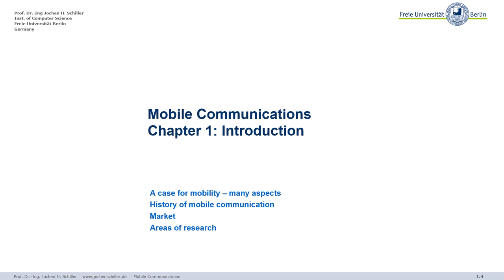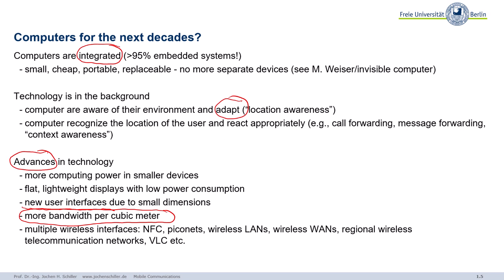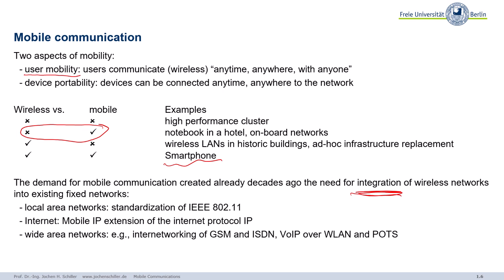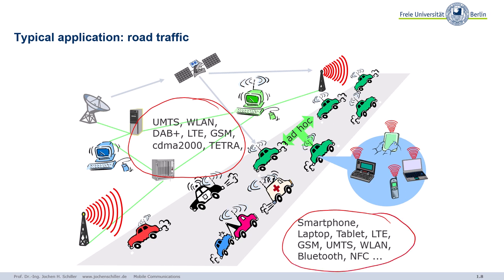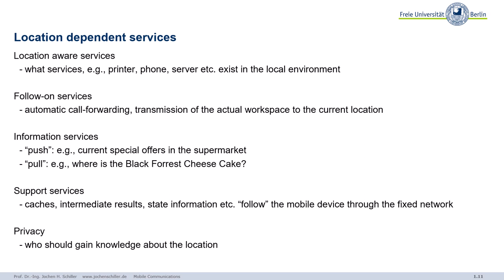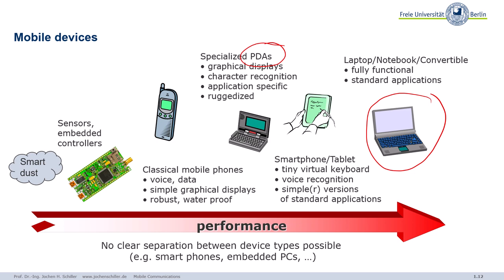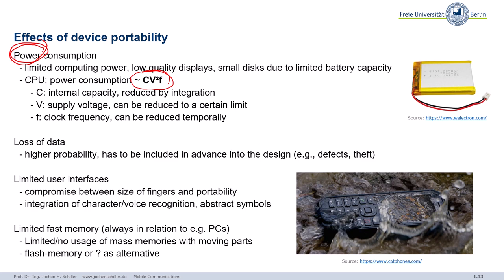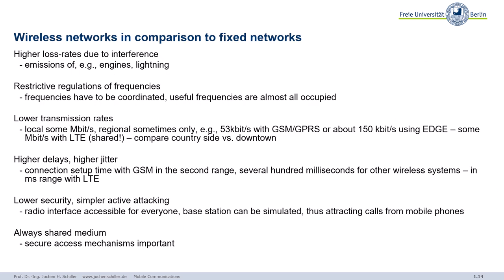Mobile Communications, C01-Introduction-2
Mobile Communications lecture from 2020, MSc Computer Science, Freie Universität Berlin
00:00 - Mobile Communications Chapter 1: Introduction
00:24 - Computers for the next decades?
00:34 - Präsentation unterbrochen
05:05 - Mobile communication
10:55 - Applications I
13:26 - Typical application: road traffic
14:32 - Mobile and wireless services – Always Best Connected
15:43 - Applications II
16:22 - Location dependent services
21:40 - Mobile devices
25:31 - Effects of device portability
32:23 - Wireless networks in comparison to fixed networks
37:13 - Questions & Tasks